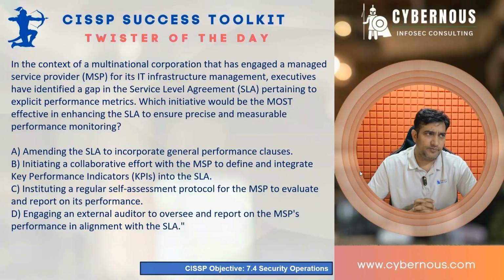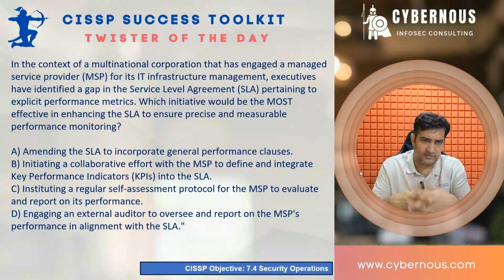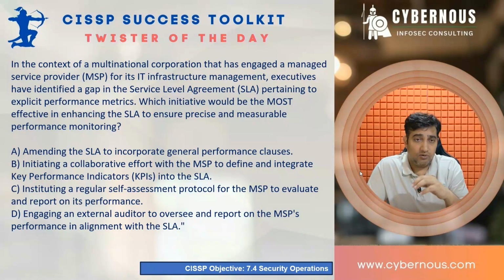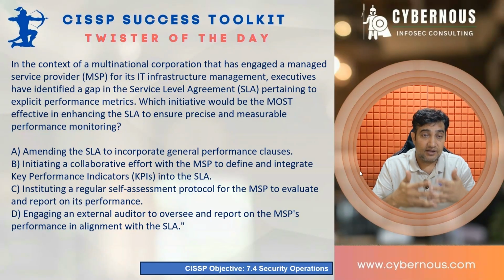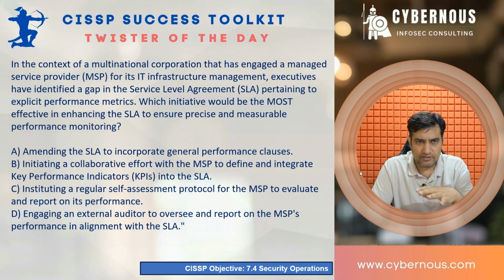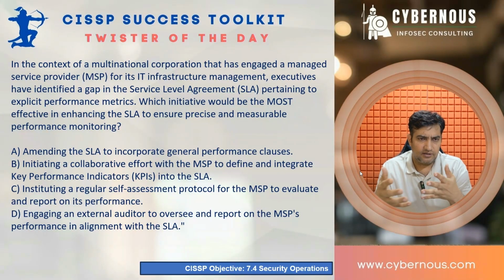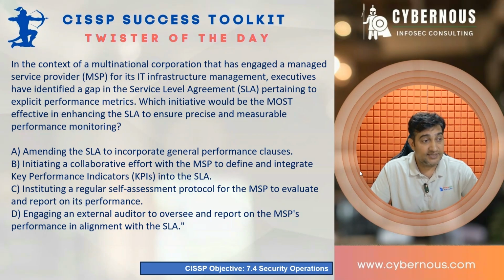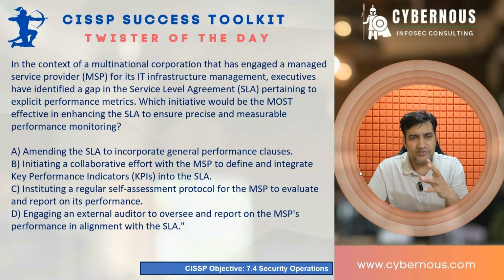World Class Practice of Exam Focused Questions with correct answer and explanation CISSP ToTD